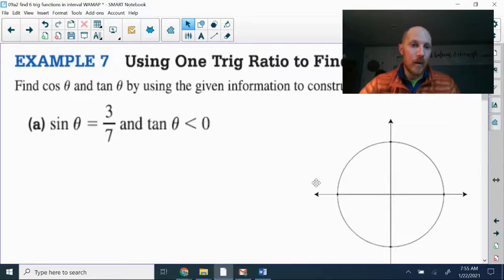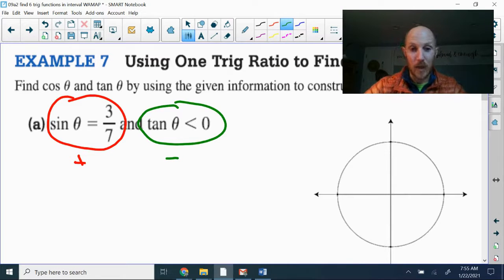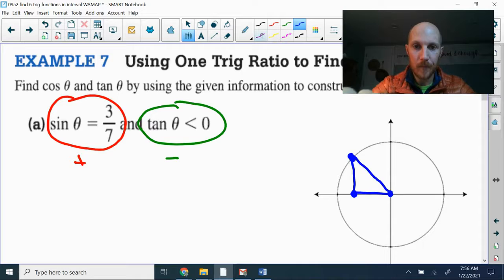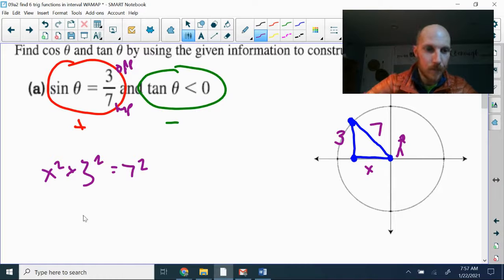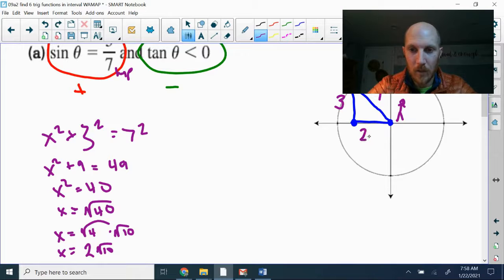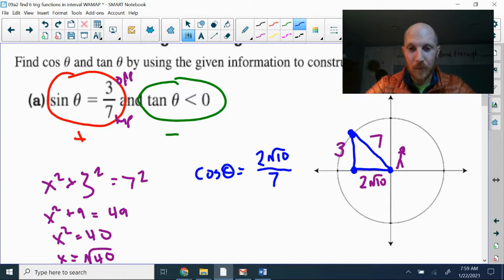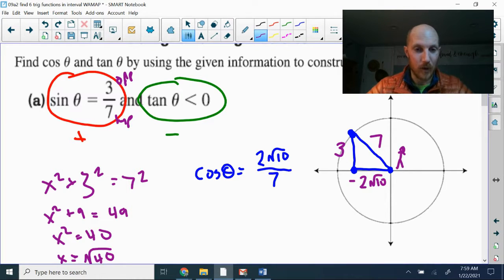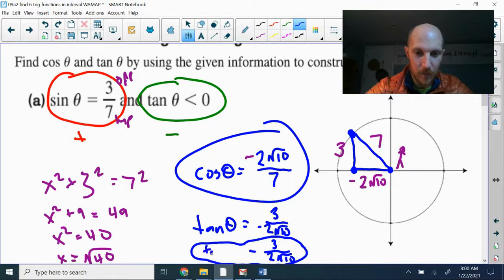4 Quadrants Reference Triangles Ex1